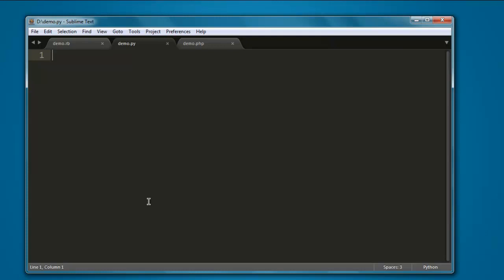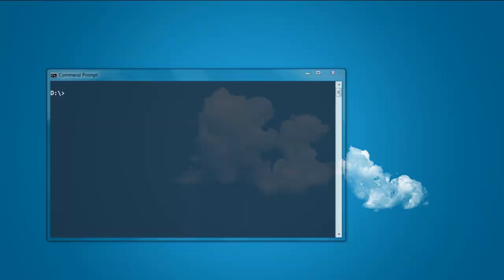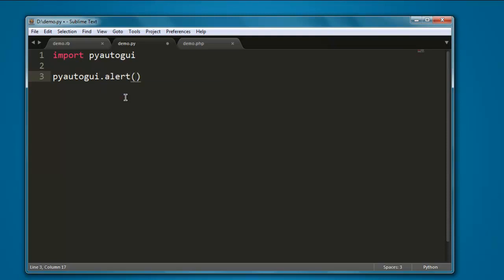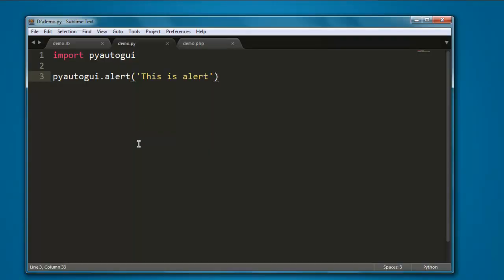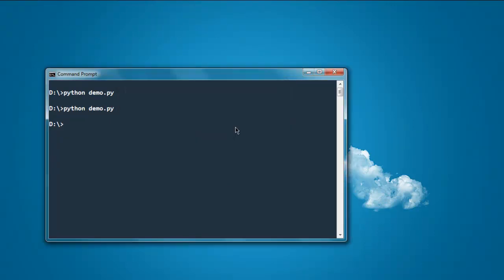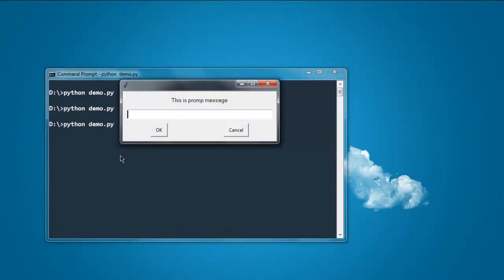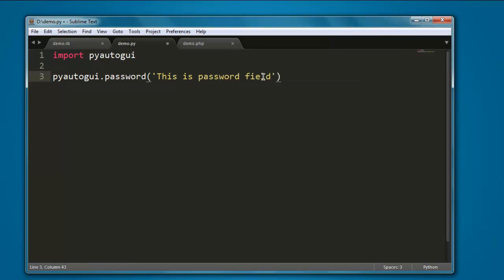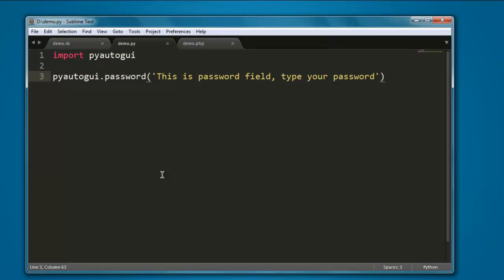Python PyAutoGui Message Boxes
Learn how to open Message Box using Python PyAutoGUI.